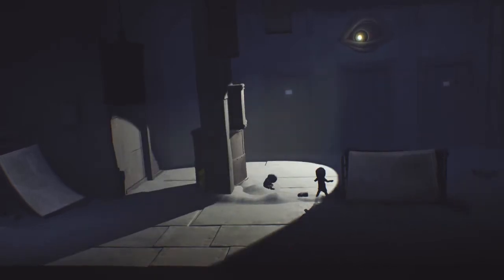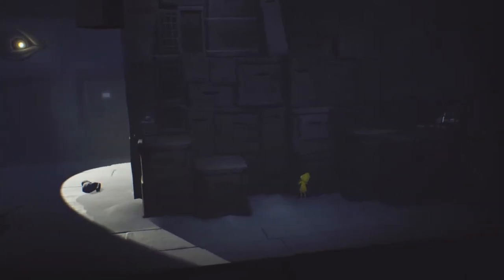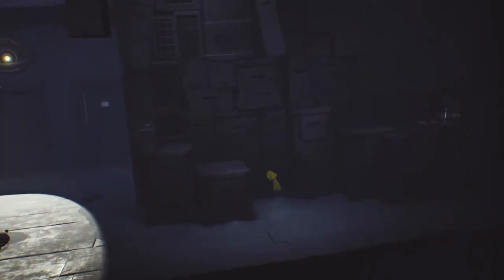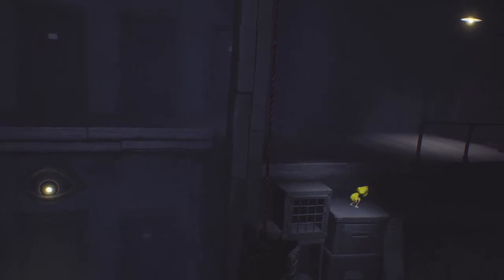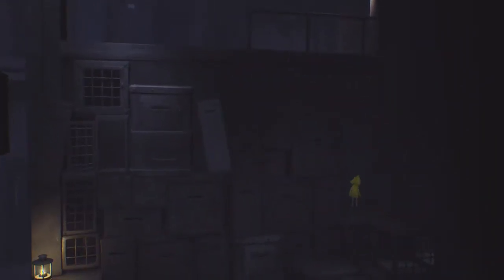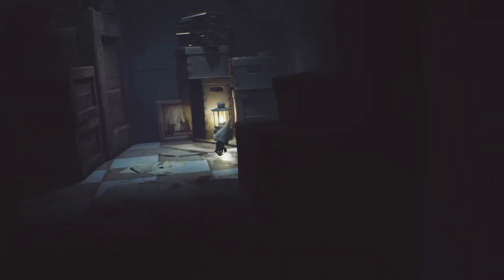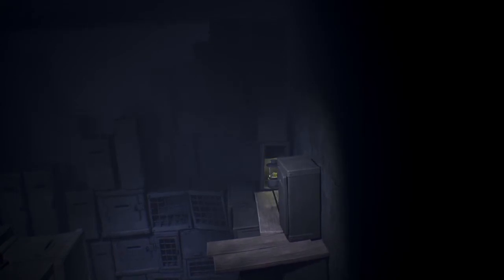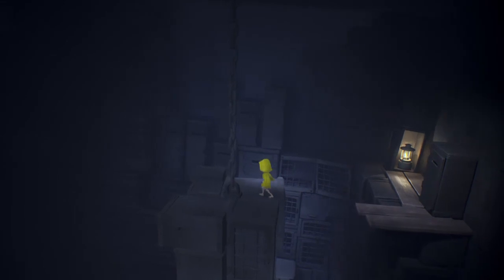Part 1 - Let's Play Little Nightmares! - I Want to Wake Up!!!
Little Nightmares